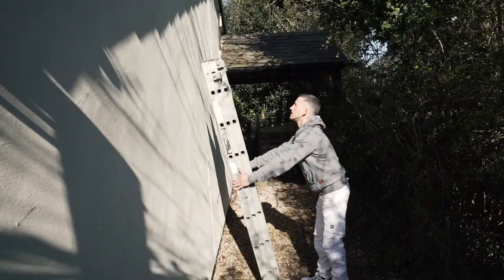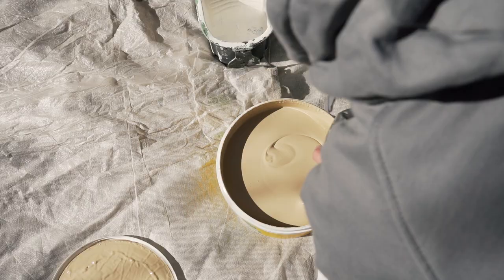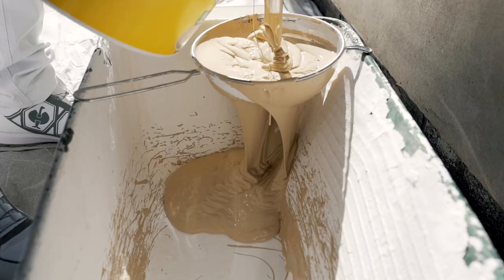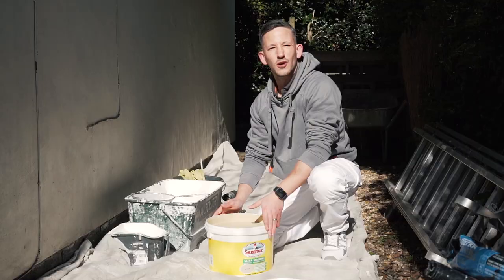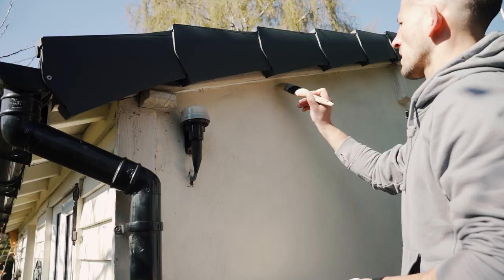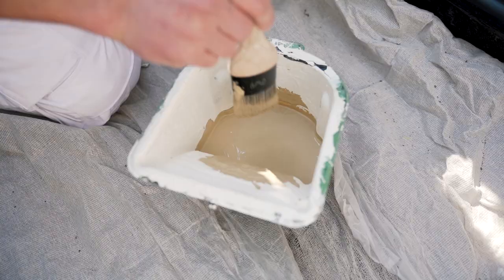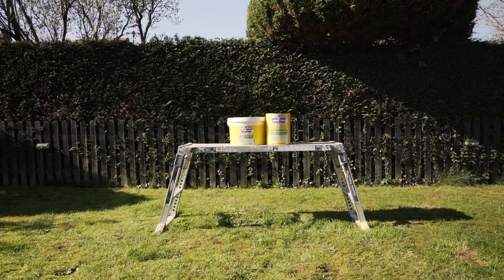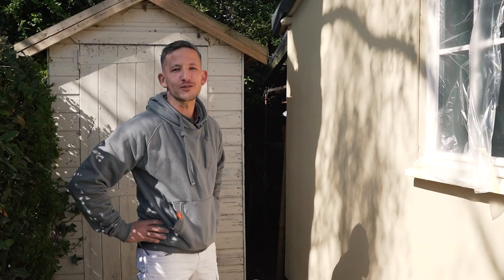Sandtex Masonry Paint | Toolstation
If it's outside, Sandtex has got it covered. They have developed a versatile and impressive exterior paint brand. Available in 9 different colours and 2 finishes. With up to 15 years worth of protection, rainproof within an hour, resistant to dirt, and flexible which means less chance of cracking and flaking; Sandtex is all you need.